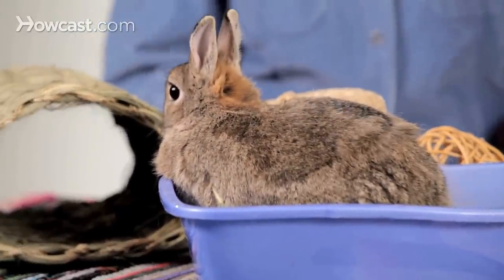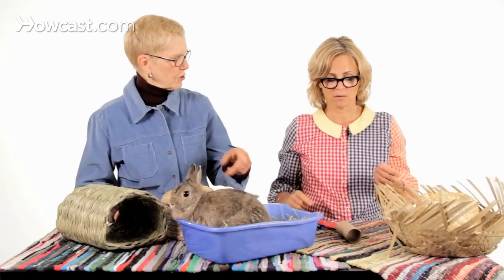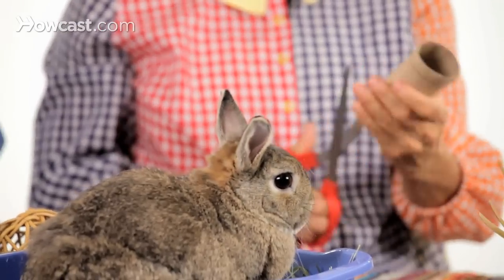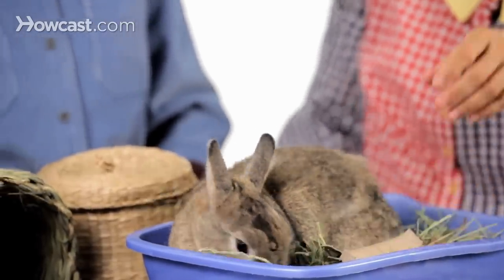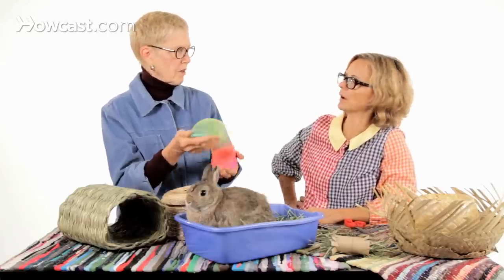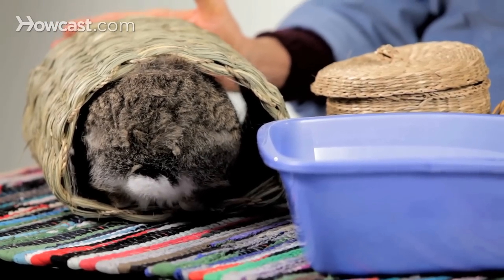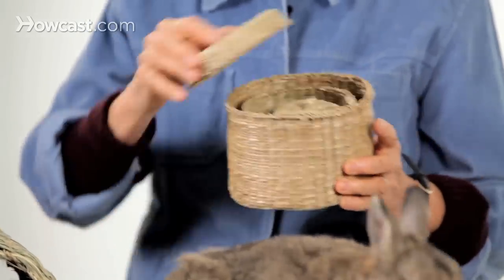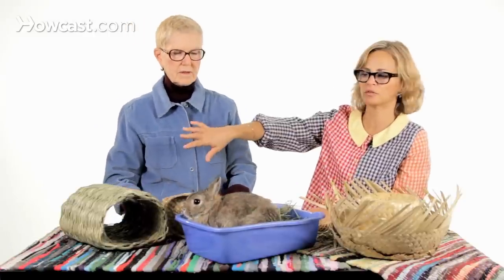What Kinds of Toys Do Rabbits Like? | Pet Rabbits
Speaker 1:  So we're going to be talking about bunny toys today.

Speaker 2:  Okay.

Speaker 1:   . . . and I brought some of my favorite, and I see you've brought some of your favorites.

Speaker 2:  Yes, I did.

Speaker 1:  And I brought my favorite toy at home, Bean, my personal little . . .

Speaker 2:  Bean, being such a cutie pie, Netherland Dwarf.

Speaker 1:  Netherland Dwarf, looks like a wild rabbit, but he's not, and we'll talk about that later.

Speaker 2:  Okay.

Speaker 1:  So what do you do for toys?

Speaker 2:  All right, this is something, well, first of all, my rabbit is obsessed with these little beachcomber straw hats, you just plop it on the floor and they'll chew it.  Here's one that she's not quite finished with here, but sometimes it's just completely gone, and they just like to chew on it.

Speaker 1:  Will she go through the entire thing?

Speaker 2:  The entire thing, yeah.

Speaker 1:  So completely disappear.

Speaker 2:  But you want to make sure it's not treated, right?

Speaker 1:  Yeah, if you can, with any straw toys.  Some imports have bug sprays on them, or other kinds of little chemicals that you might want to avoid, and it's best to try to find untreated ones.  Although people have told me that they have bought the sprayed ones because of a regulation importing into the U.S., that they have to be sprayed with no ill-effects on the rabbits.  I try to find untreated ones myself, just to be safe.

Speaker 2:  Okay.  Now here's one that I like to make at home.  What you need is you just need a toilet paper tube, a pair of scissors, and you're going to fringe the edges, because this gives them a little, what do you call it, like not resistance.

Speaker 1:  It gives them a little play, there's a little play in cardboard that way so it's not quite so stiff.

Speaker 2:  Right.

Speaker 1:  So that they can access what it's going to go into it a little more easily.  I'm guessing you're going to stuff it the way we do.

Speaker 2:  Right, and then you kind of do the edges like this.  See, this is fun, this is fun, and then you just fill it with your favorite hay, it can be a treat hay, you want to use like a herb hay.

Speaker 1:  This is Timothy Hay here, you don't have to use Timothy Hay, but any grass hay is a good alternative, Timothy is a grass hay.

Speaker 2:  A little dynamite stick, see?  And then you just throw that around, and I mean hay will go all over your apartment, but, you know, if you love your rabbit, you don't really care, and then you just play.  I mean, it's really a lot of fun, you want to play with that (?).

Speaker 1:  And you can use paper towel rolls too if you want it longer.

Speaker 2:  Yep, paper towels, right.  That's the other thing . . .

Speaker 1:  We have here a slinky, which is great, a lot of rabbits love to grab the end of a slinky and toss it around.  One thing you want to be really careful about, and this is a good rabbit to show it with, this size slinky and this size rabbit could be a bad combination, and that's why we're showing this.  A smaller slinky is better for a smaller rabbit, because this size rabbit can get its head into this slinky.  For many rabbits that won't matter, but some rabbits will panic when they get their head into a slinky, and they don't back out.  So you want to be careful about the size, and make it appropriate to the size of the rabbit.

Speaker 2:  And what about metal versus just plastic ones?

Speaker 1:  I like plastic ones myself.

Speaker 2:  Okay.

Speaker 1:  I know some people have used metal ones, but I like plastic ones, they're much more visible to me on the floor so that I don't step on them when a rabbit's on the floor playing with them.

Speaker 2:  Also oatmeal, sometimes people take out the sides of the oatmeal, you know, canisters . . .

Speaker 1:  Yeah.

Speaker 2:   . . . and your rabbit can get stuck in that too, so.

Speaker 1:  Yeah, any cani